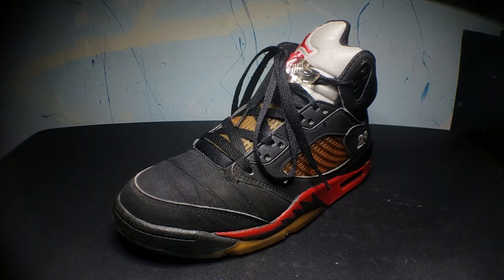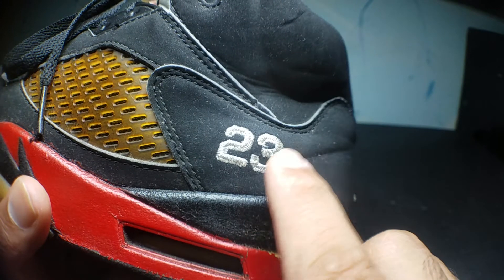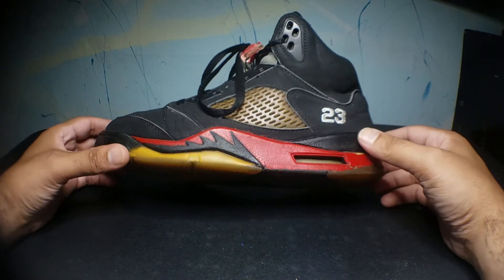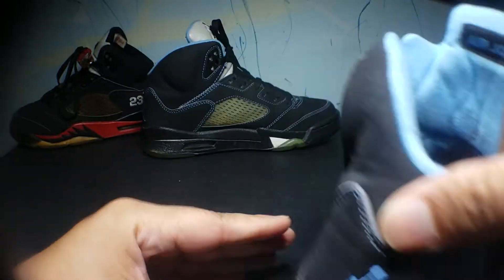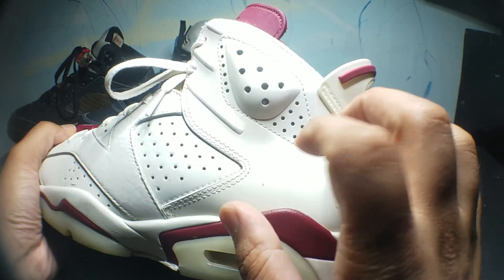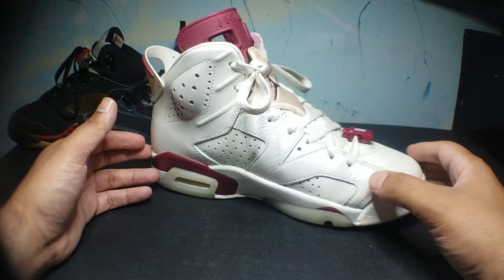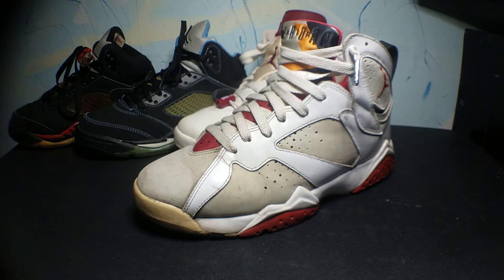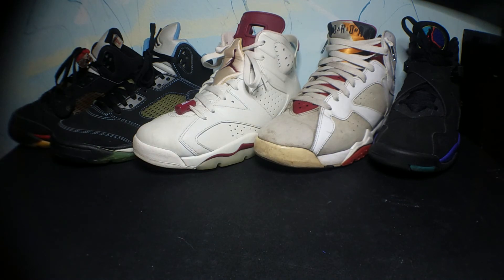My Air Jordan Collection part 2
i misspoke on the last shoe. they're the Aqua 8s, not grape 8s.